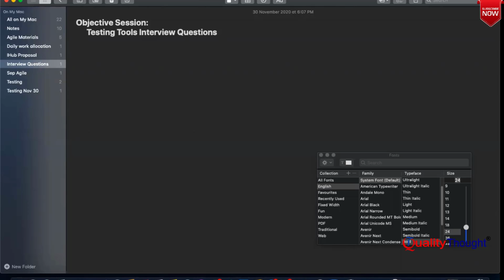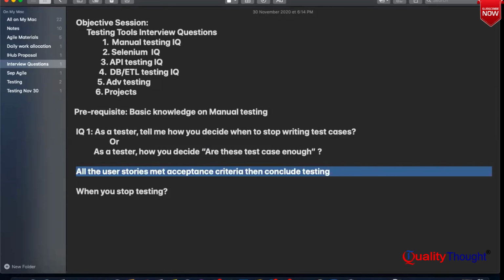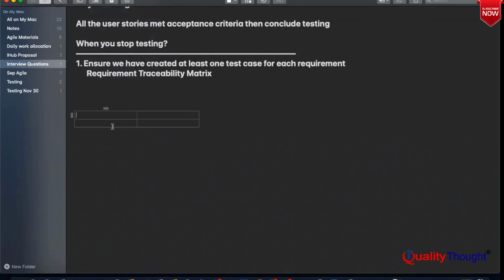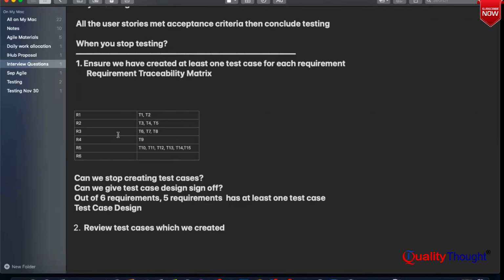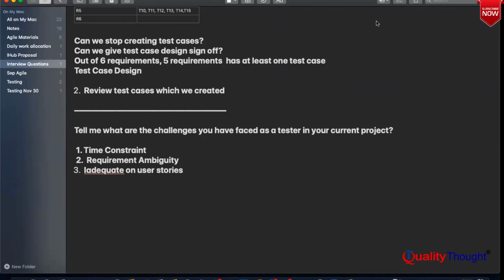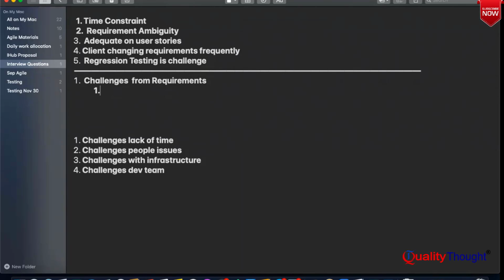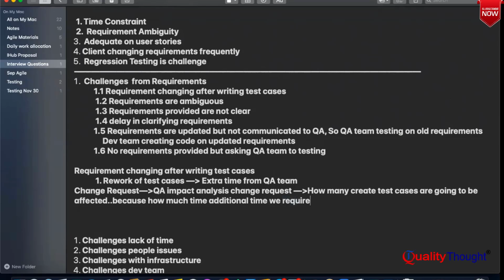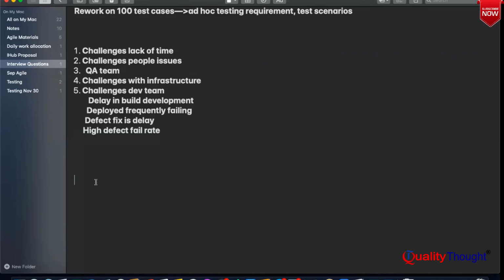Testing Tools Interview Question and Answers | Test Cases | Challenges as a tester in Project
In this video, you can learn below Interview Questions and their answers...

1. How you decide when to stop writing test cases?
2. How you decide "Are these test cases are enough"?
3. Tell me what are the challenges you have faced as a tester in the current project?